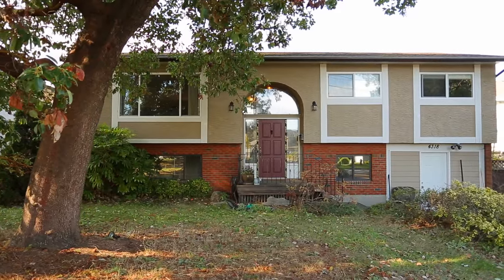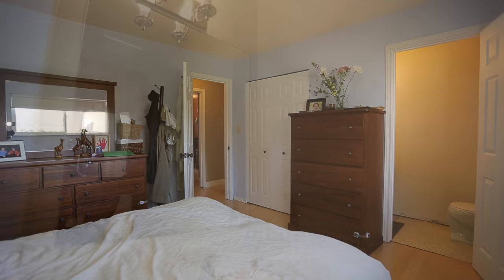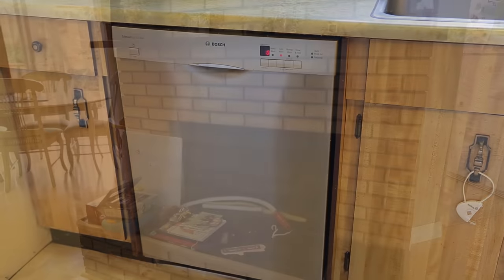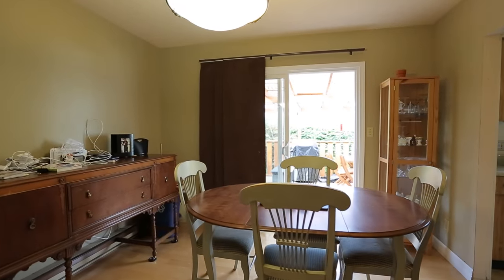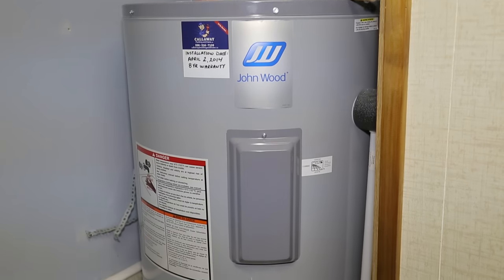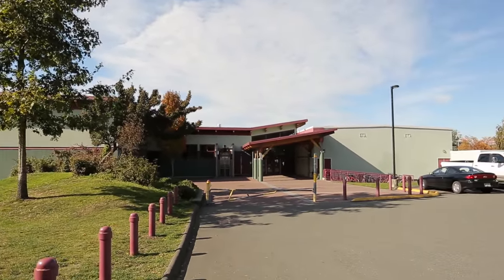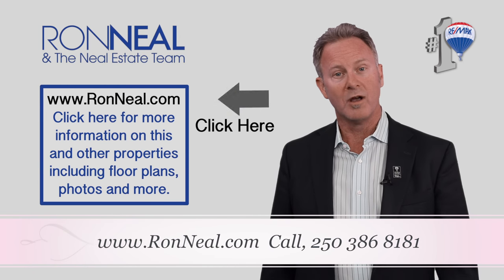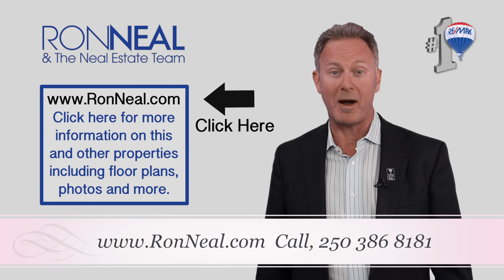House for sale in Victoria BC, 4318 Torquay Drive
House for sale in Victoria BC,
Family home in Gordon Head close to schools, transportation and shopping!.
  This pretty bi-level home offers 3 bedrooms, master with ensuite, engineered
 hardwood floors,new stove and dishwasher, newer vinyl windows, a 4 year old roof,
 2 year old HW Tank and newer interior/exterior paint. Living Room features a woodturning
fireplace, and great deck off the dining room overlooking a flat, kid/pet friendly back yard.
 Single garage is currently used for storage, but is an easy convert back and overhead door
 is still in place. The full height lower level features an additional space great for inlaws with kitchen,
 2 more bedrooms,  separate entrance, and a great bathroom with huge shower and a sauna.